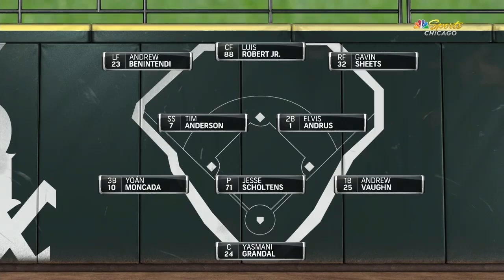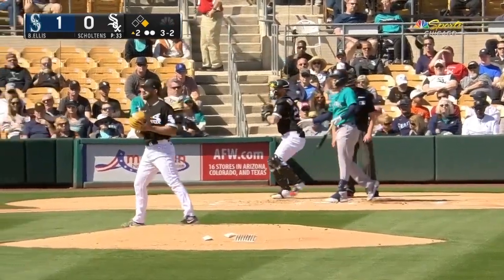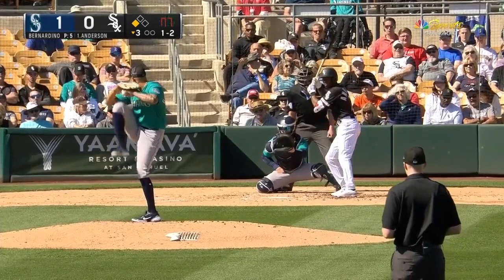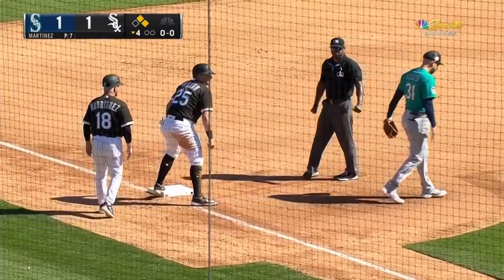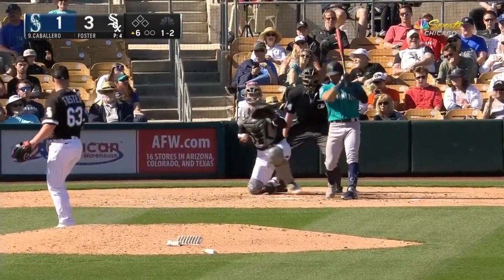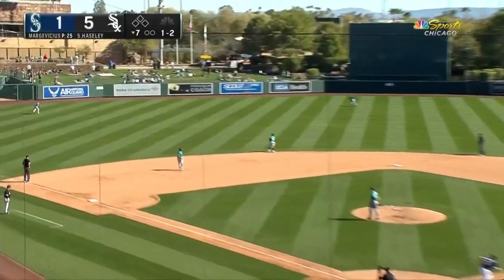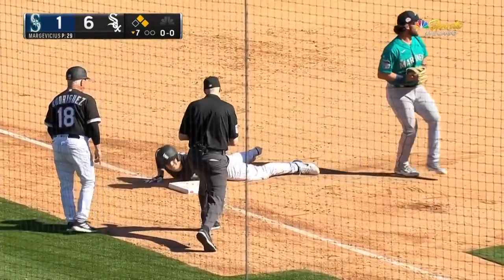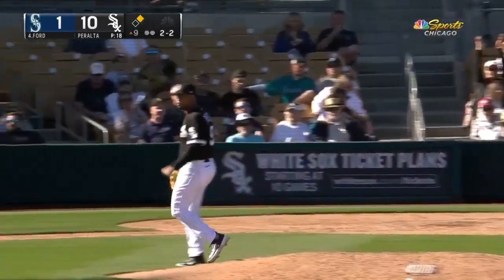HIGHLIGHTS: White Sox bats were booming in today’s 10-1 win over the Mariners (2.27.23)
Elvis Andrus’s triple in the third inning gave the White Sox momentum. Tim Anderson brought in the tying run with an RBI double.

In the fourth inning, Andrew Vaughn scored on a Gavin Sheets fielder’s choice followed by Sheets coming home on a balk to give the White Sox a 3-1 lead.

Jake Burger got in on the scoring with a 2-run home run to dead center.

The seventh and eighth innings were packed with action, tallying six runs to make the final score 10-1. Adam Hackenberg brought in Adam Haseley on an RBI double. Zach Remillard scored on a Bryan Ramos RBI single to left field. Oscar Colás brought in Ramos followed by Colás scoring on an RBI double by Haseley. Haseley scored on a Hackenberg RBI single.

White Sox pitching combined for 5 Ks, 4 Hs, 0 BBs and 1 R while the offense totaled 15 hits.

The Chicago White Sox get their first win of Spring Training over the Seattle Mariners at Camelback Ranch on February 27, 2023.

Watch the latest videos from the White Sox organization including behind-the-scenes coverage, game highlights and player personality features. Learn more about current players like Dylan Cease, Luis Robert, Tim Anderson, Eloy Jiménez, Yoán Moncada, and Lucas Giolito while also viewing historic archival footage of Frank Thomas, Paul Konerko, Carlton Fisk, Harold Baines and Minnie Miñoso. The Chicago White Sox have represented our fans and the city of Chicago since 1900, first at Comiskey Park and now at Guaranteed Rate Field. The Club is committed to proving our success, whether that is through on the field with a single play or off the field with our annual support of the Amateur City Elite program and other Chicago-based organizations through Chicago White Sox Charities.